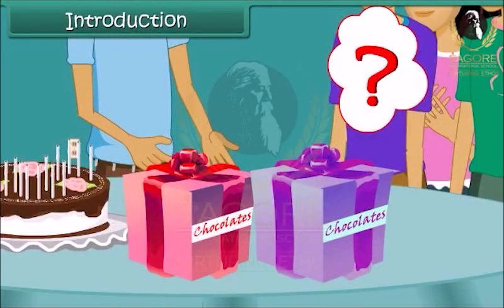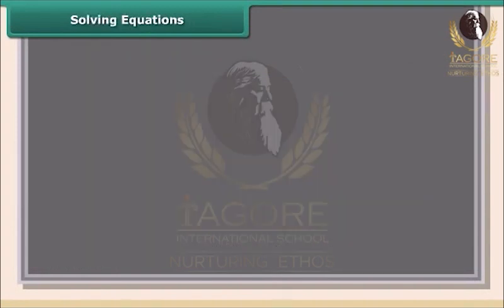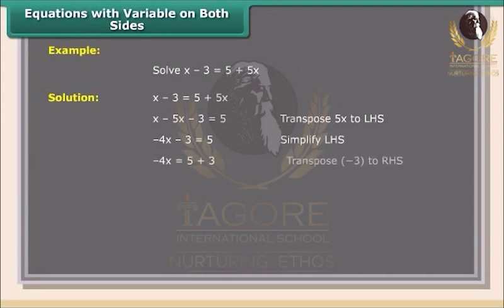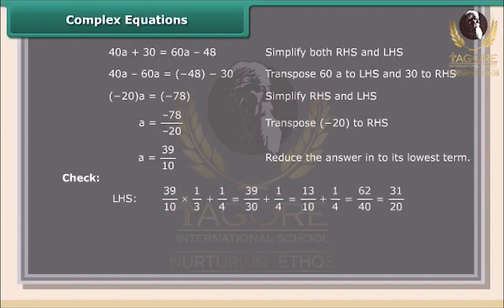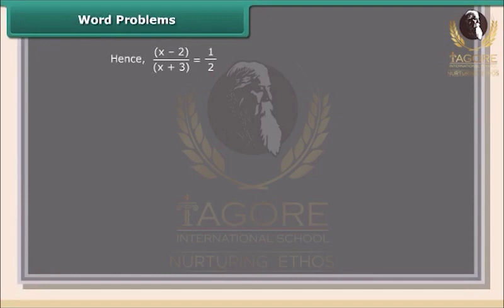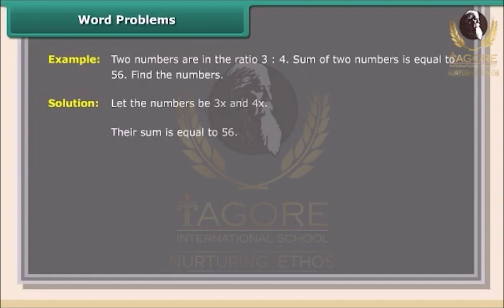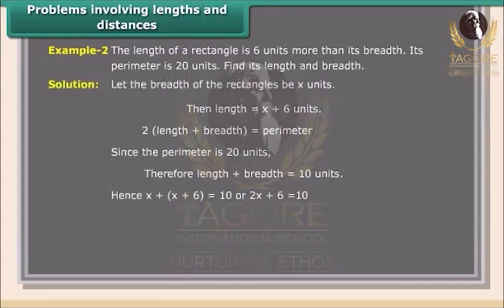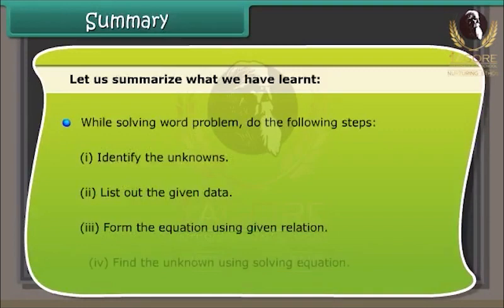Class 8th || Math || Linear Equations in One Variable || Tagore International School, Bilaspur